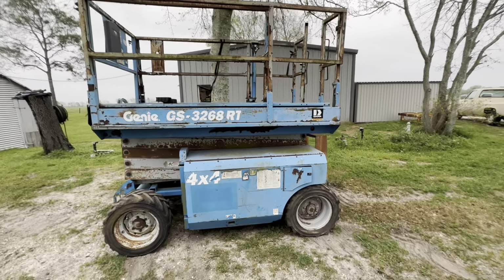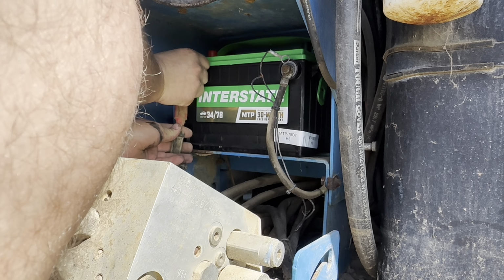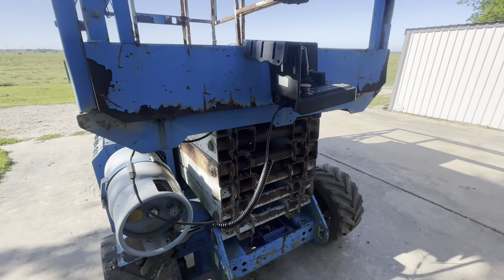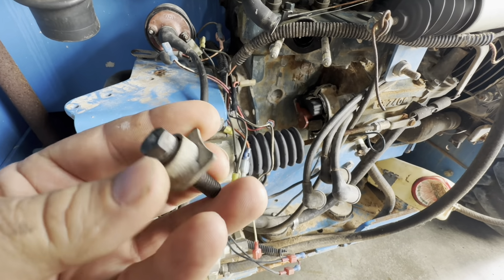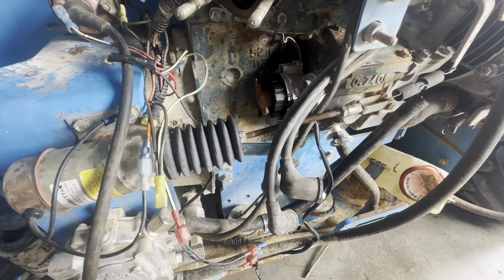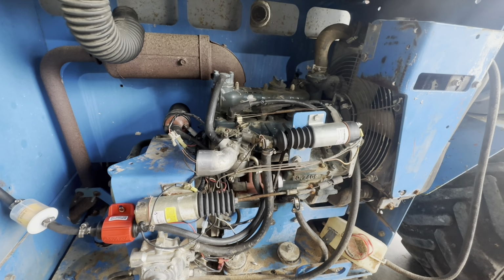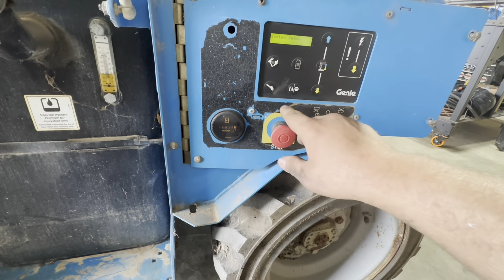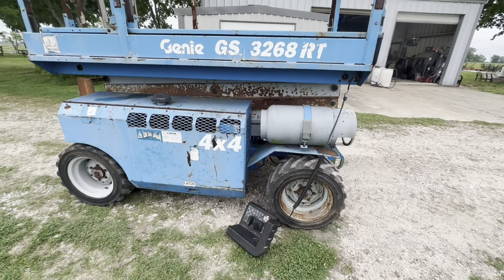Cheap Scissor Lift Will it Run Genie GS 3268RT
Buying and repairing a cheap scissor lift.